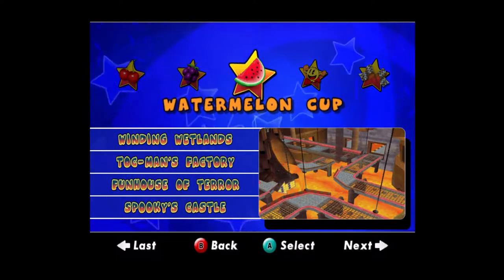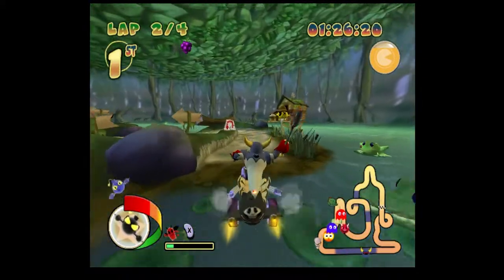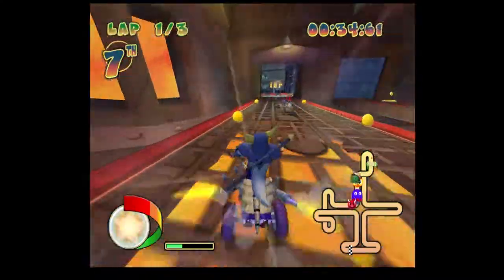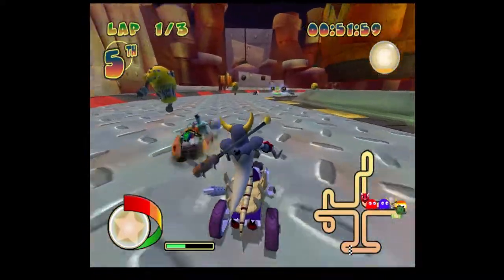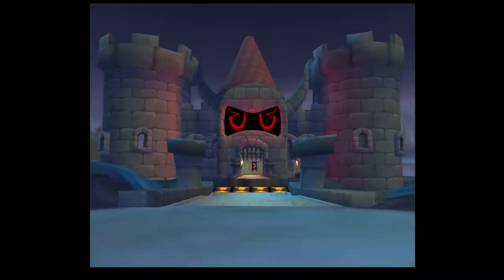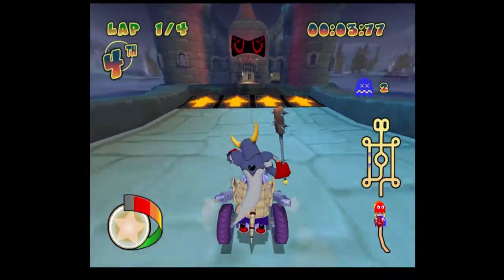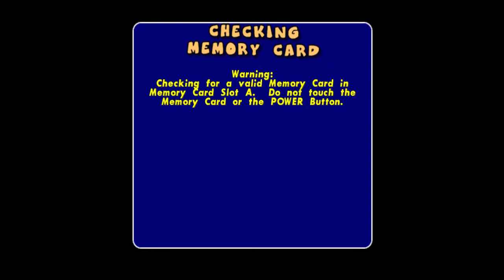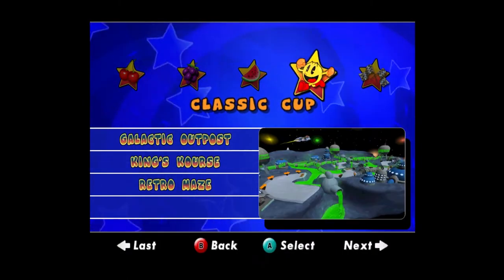[Let's Play] Getting Dunked On - Episode 3 - Pac-Man World Rally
This game hates me.